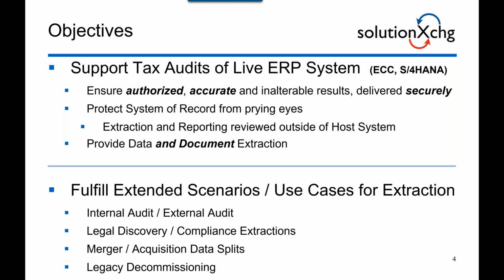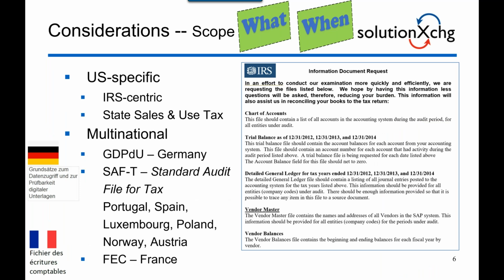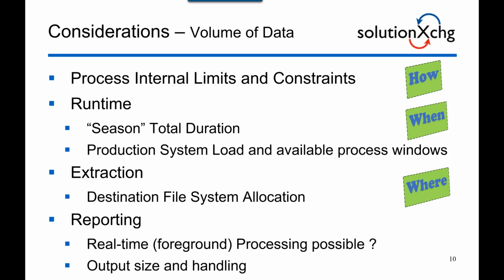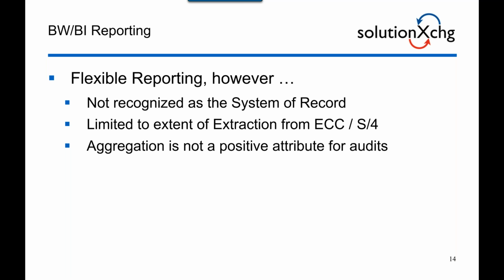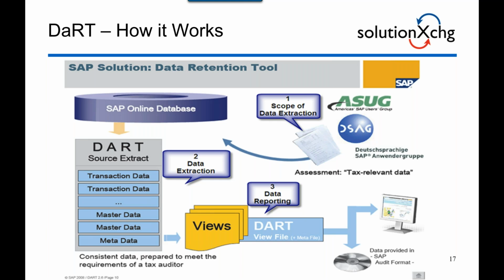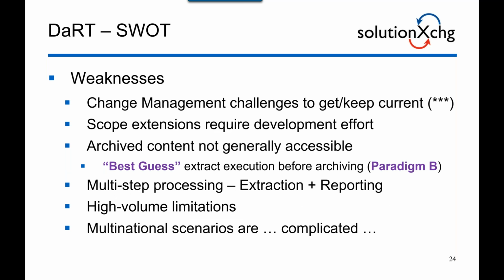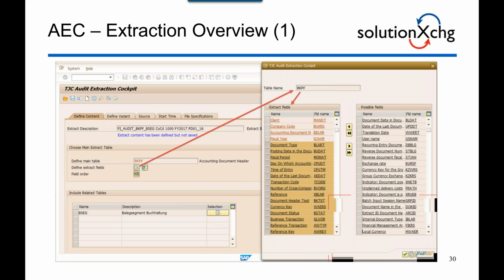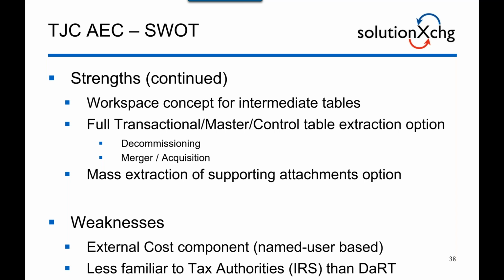Innovative Data Extracts in S_4HANA and ECC6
This session will highlight the strategies, share the tactics and walk you through the options to ease the pain of extracting data from SAP ECC for the following use cases: tax extracts and legacy decommissioning due to S/4HANA implementations or mergers, acquisitions and divestitures.